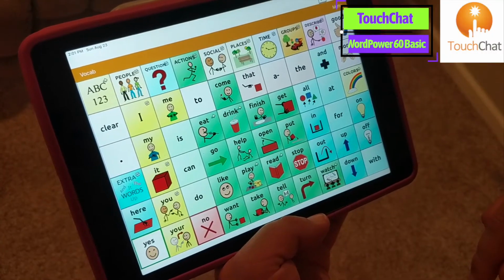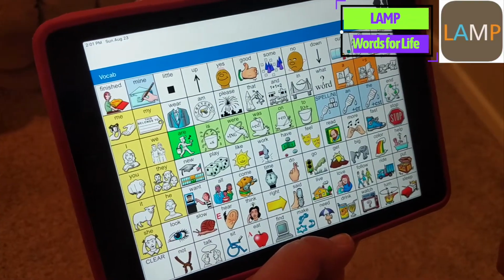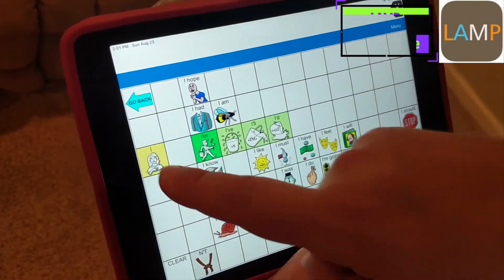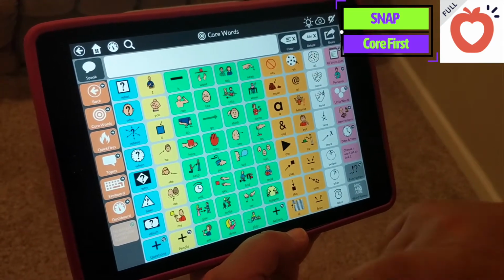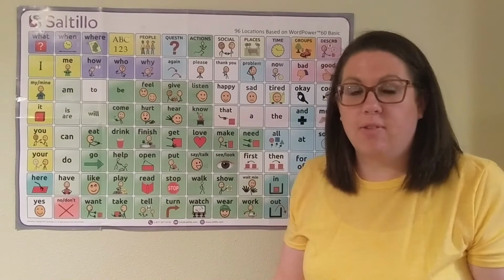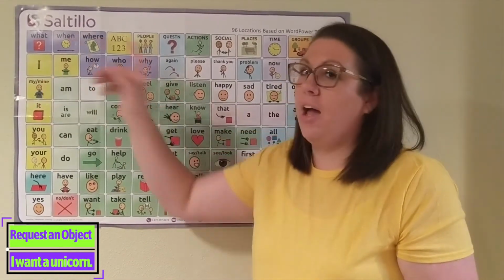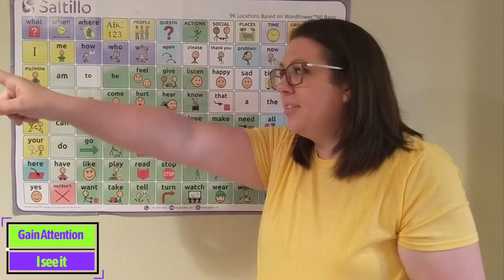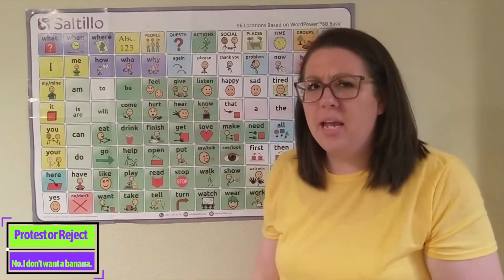Core Vocabulary in AACtion: I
In this video I show you how to use the word "I" on a variety of AAC systems for a variety of  communication functions. If we want our AAC users to move beyond requesting wants and needs, we as communication partners need provide Aided Language Input for how to use core vocabulary words for different communication purposes. Watch the video for examples!